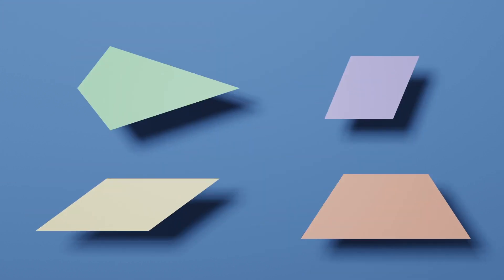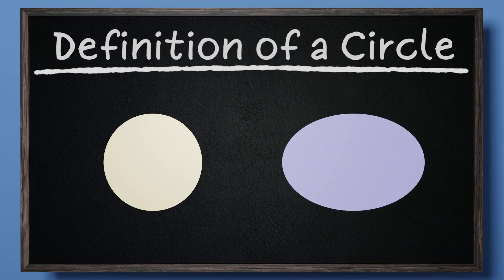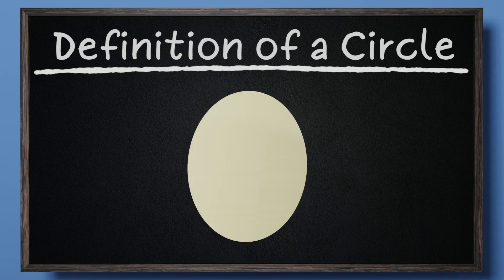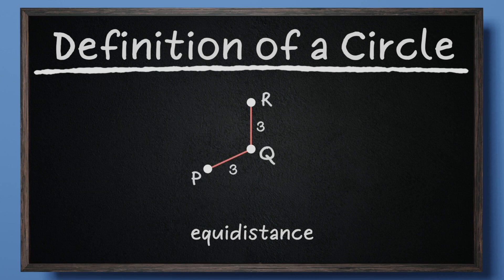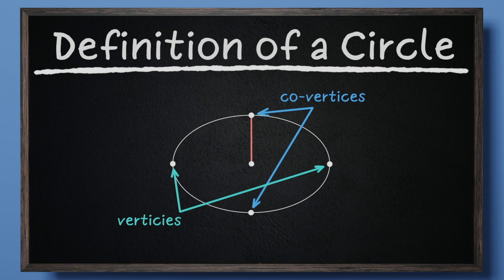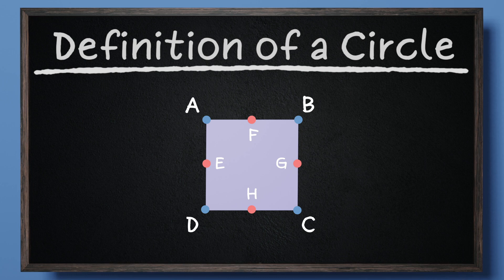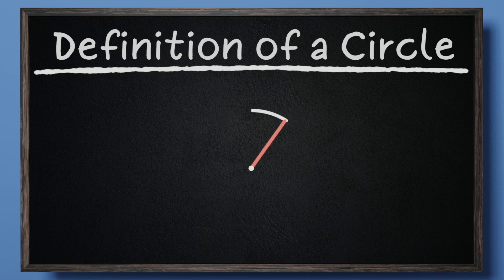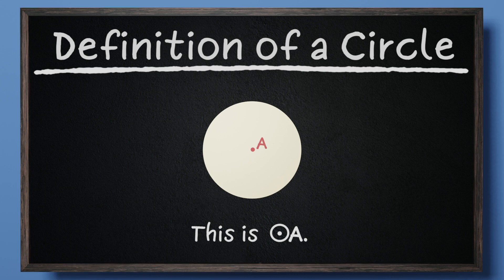Definition of the Circle